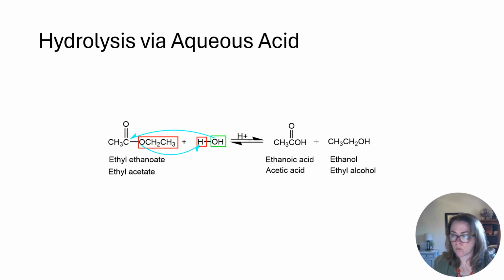Ester Hydrolysis Using an Acid Catalyst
This video lecture discusses the hydrolysis of an ester using a strong acid. The products, conditions, and naming are explained. Reaction mechanisms are not covered.